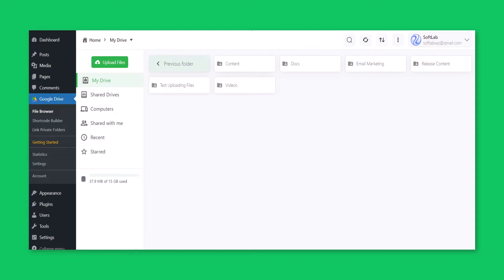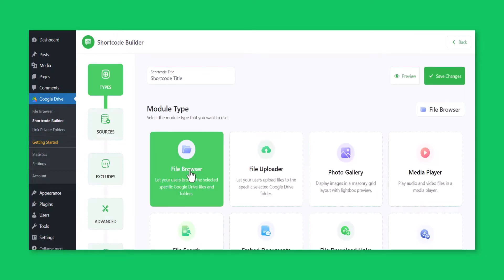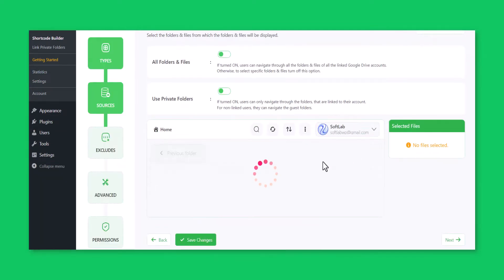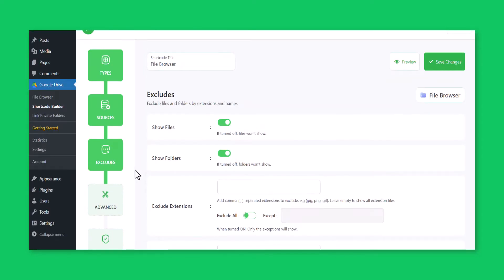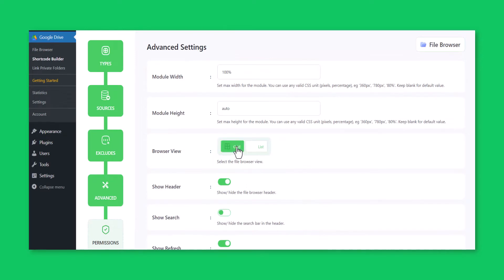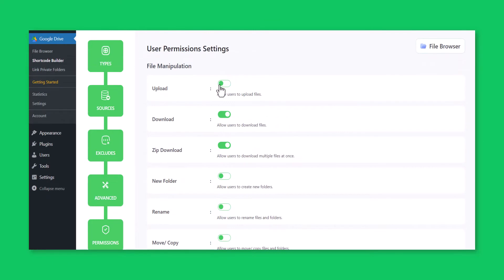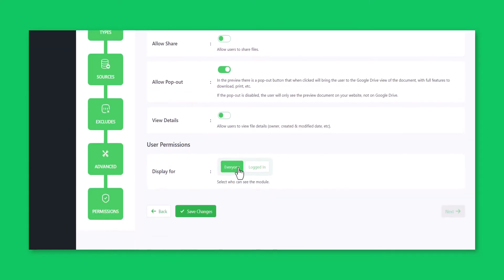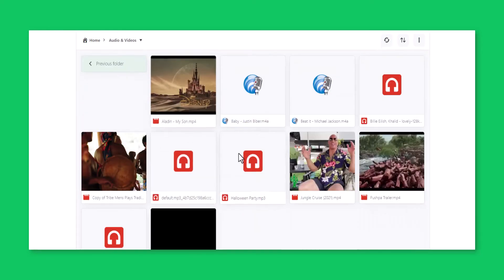How to Display Google Drive Files in WordPress Website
File Browser Module Let your users browse the specific selected Google Drive files and folders. You can easily operate this module if you properly follow the video properly.